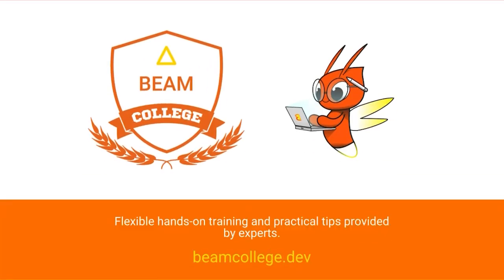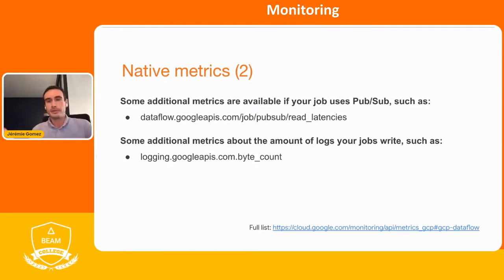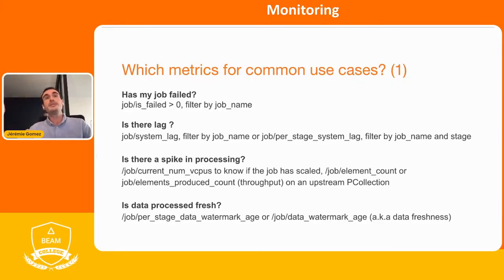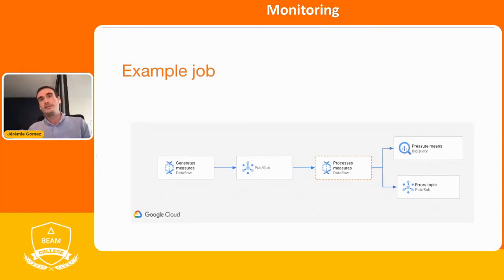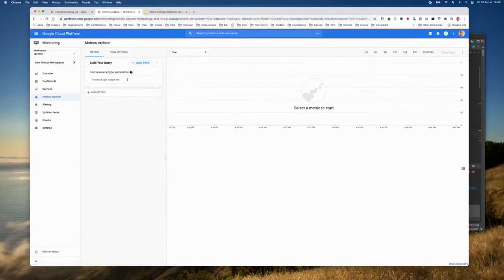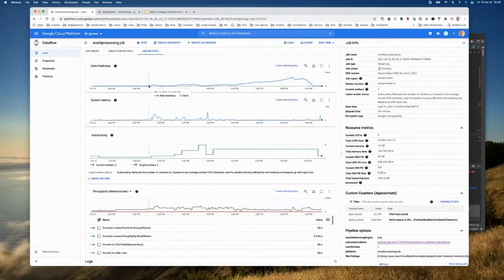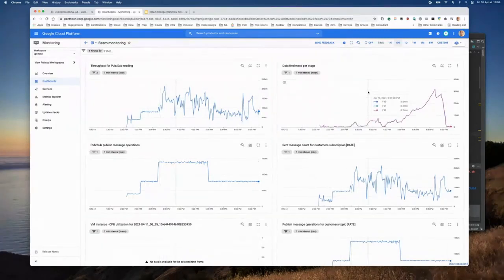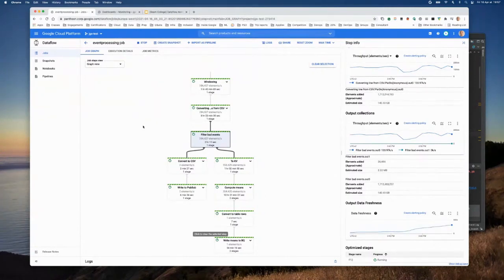Dataflow Monitoring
Session presented by Jeremie Gomez in Beam College.